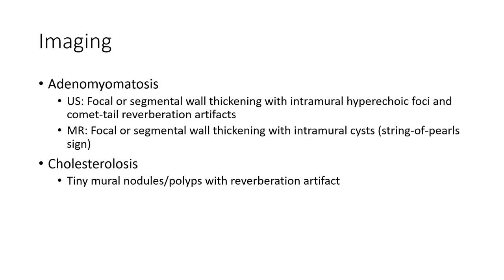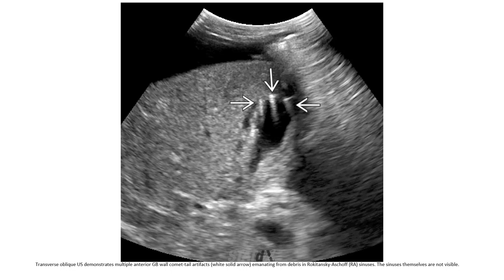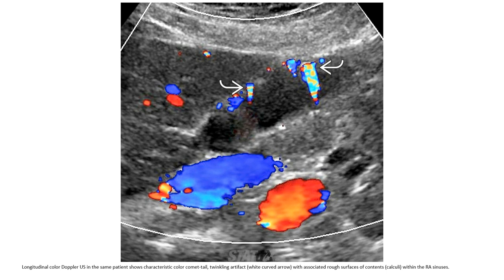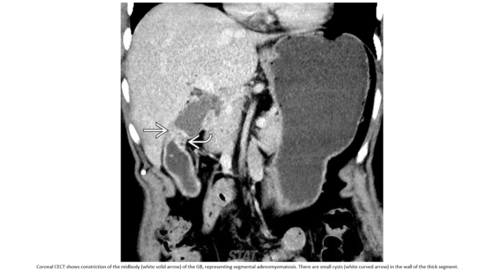Hyperplastic Cholecystosis (Adenomyomatosis) Imaging